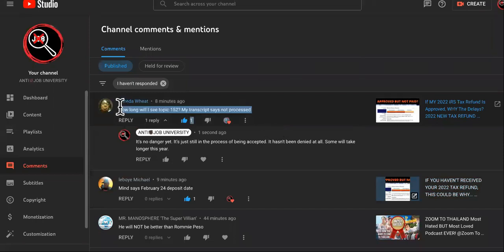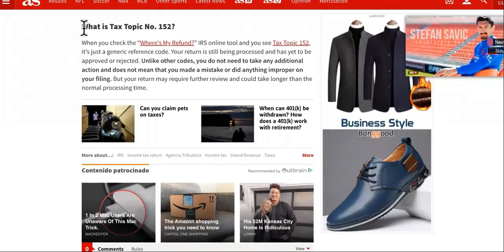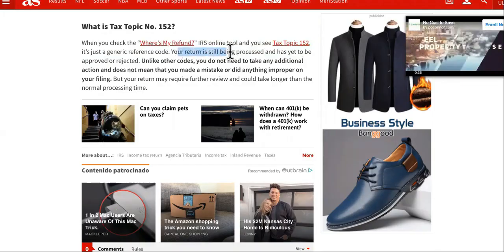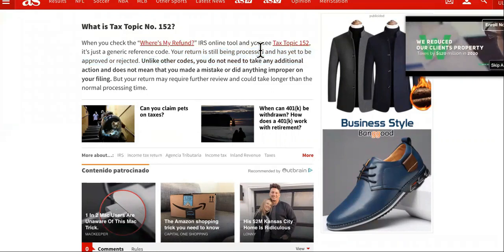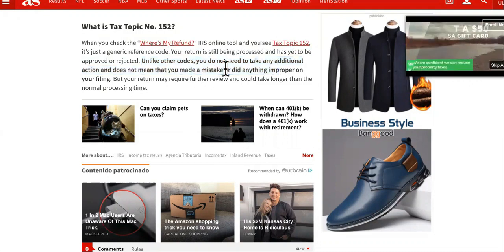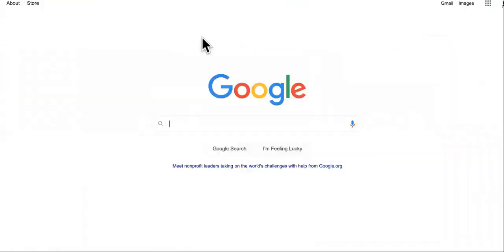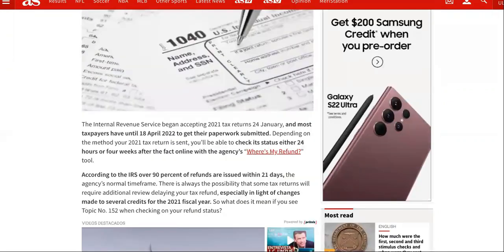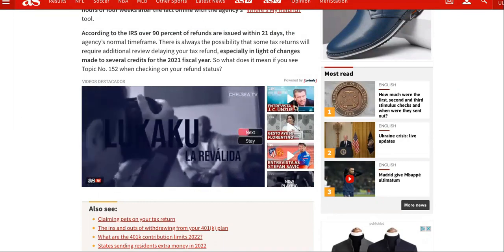Is My 2022 IRS Tax Refund DELAYED By TAX TOPIC 152